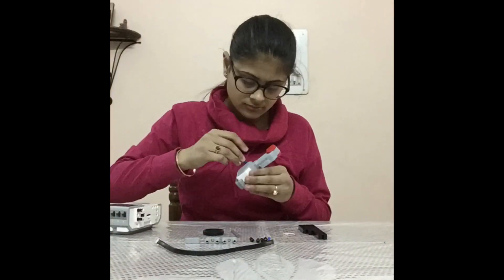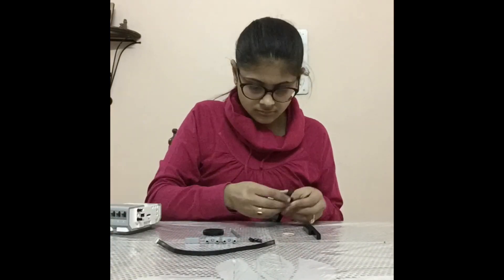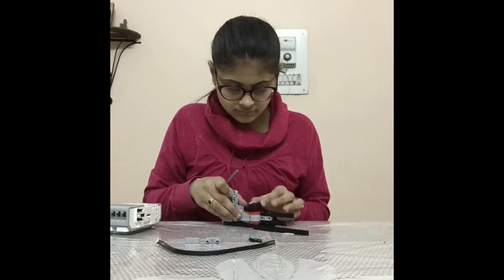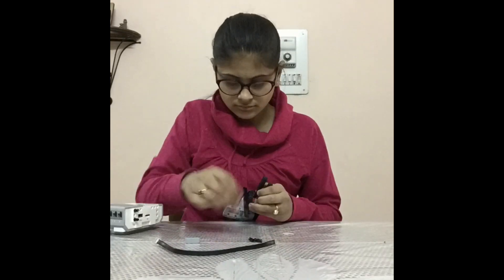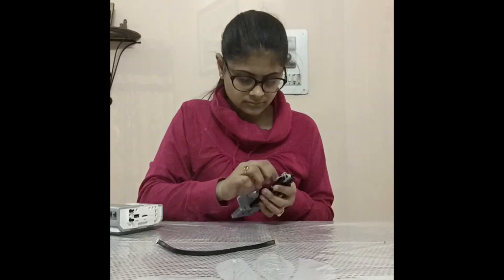LEGO RUBBER BAND GUN ||TUTORIAL - Lego EV3 || Anushka Bakshi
Hello guys,
In this video I will going to show u how to make a Lego Rubber Band Gun.

Thing you are going to require from Lego EV3 kit are :-
* 1 Lego EV3 Brick
* 1 Large Motor
* 2 (15 size) Beam
* 1 (7 size) Beam
* 1 (9 size) Beam
* 1 O-Frame
* 1 T-Beam
* 1 Gear
* And the most important 1- rubber band

Steps for making this gun :-
1) Take a O-frame and attach a large motor using 2 blue peg's
2) Attach a 15 size beam with a large motor and add 2 black pegs in order  to attach 7 size beam
3)Now use a H-connector to connect 9 size beam and attach 2 black peg's to T-beam
4) Use a 8 size cap axle and make it pass through the large motor and at the end add a gear in it to join it with H-connector and a 15 size beam
5)At the end connect the large motor with the EV3 Brick

* Theme Music - Playful and Simple  ( Added from iMovie )
* Video - This gun is my own idea it is not taken from any other site or video  ( Made by Camera )

* You can buy this LEGO Mindstorm kit